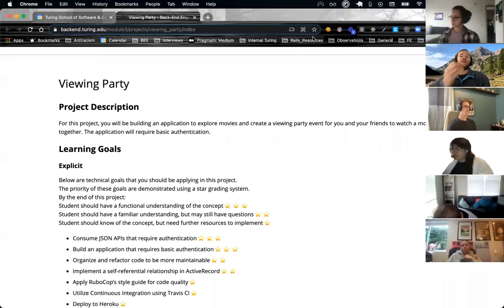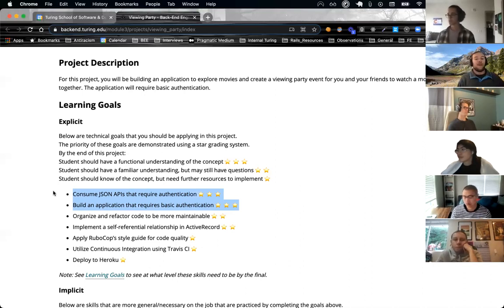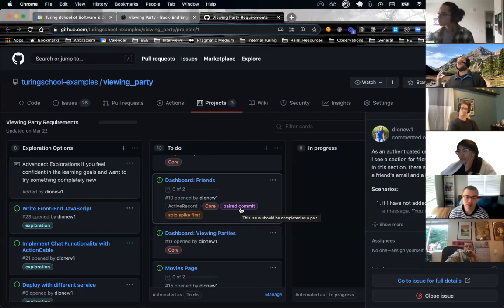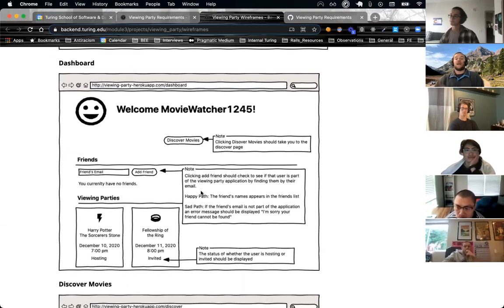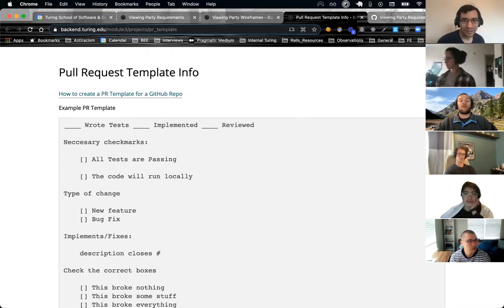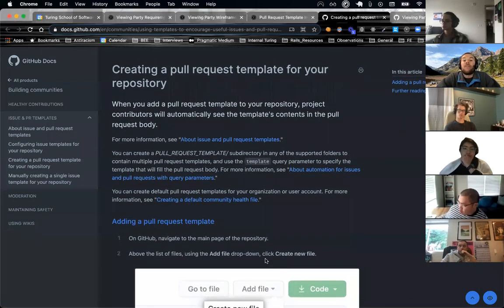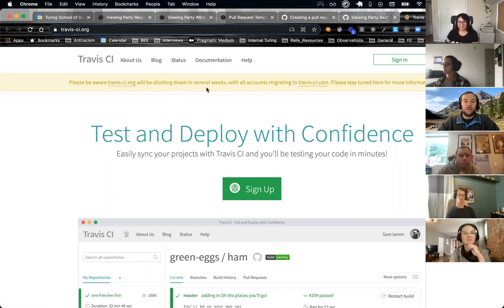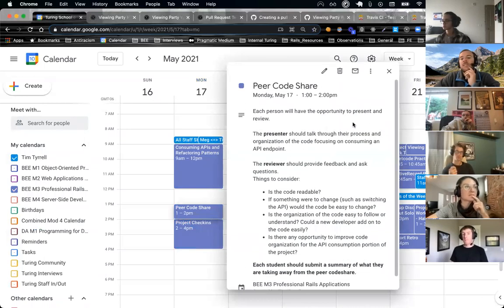Viewing Party Kickoff